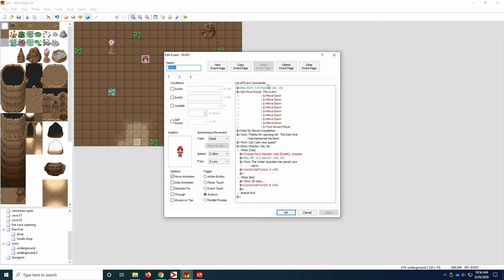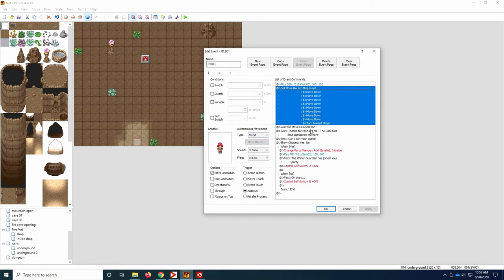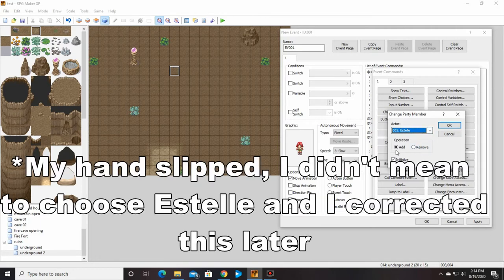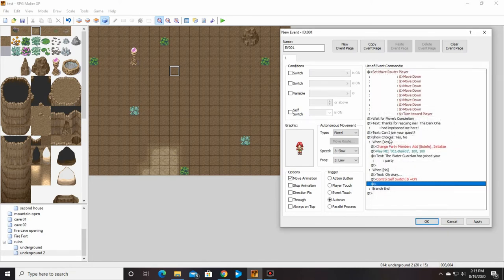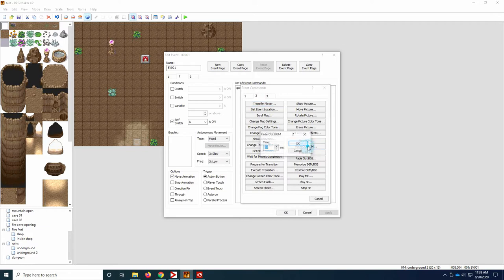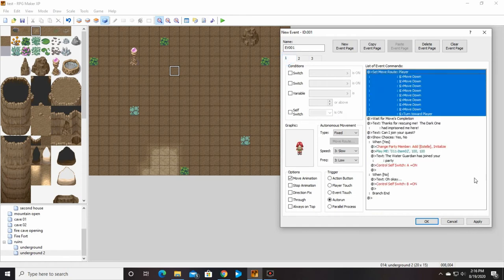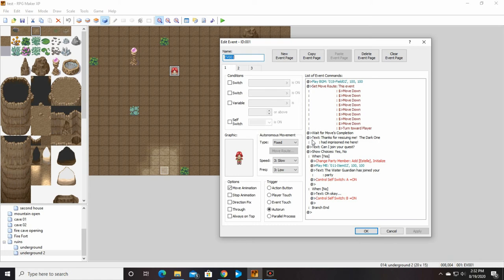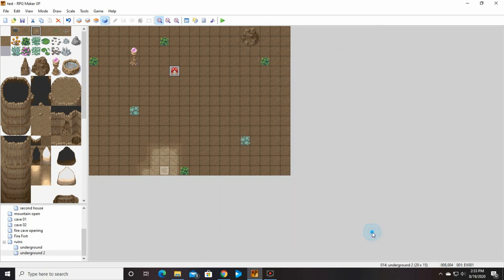RPG XP Tutorial 12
Let's make a game together using rmxp.
Level: Easy

This is a tutorial for a program run by Schuylerville Public Library